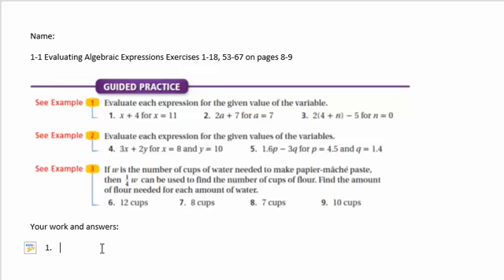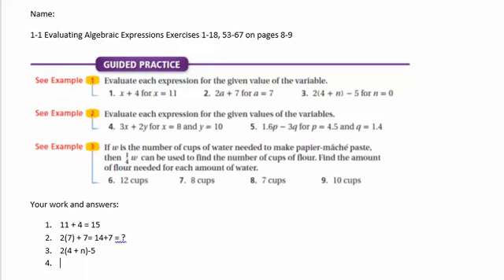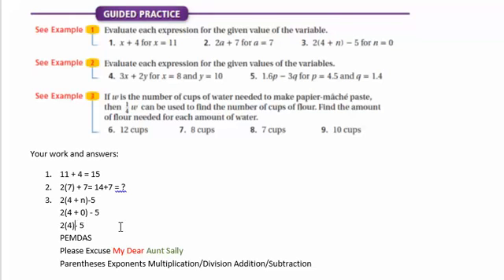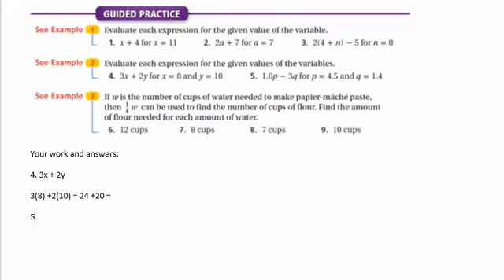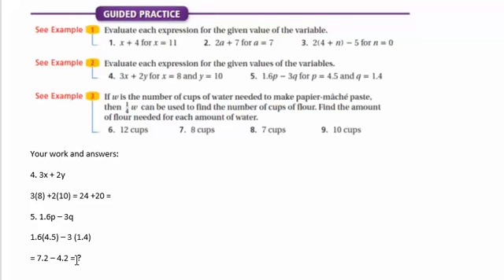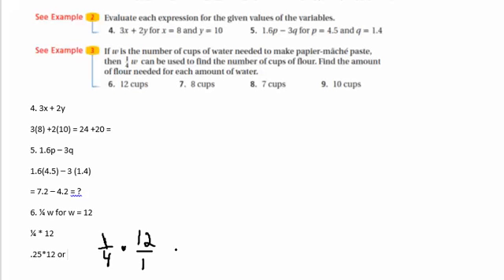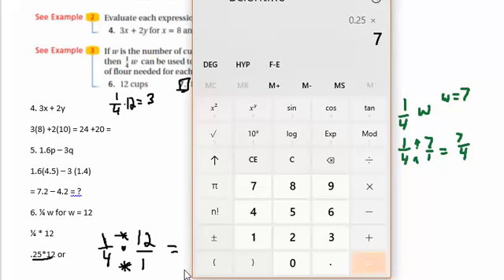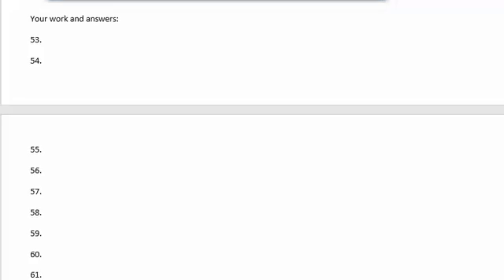Beginning Algebra : Ch1 Sect1 Video help